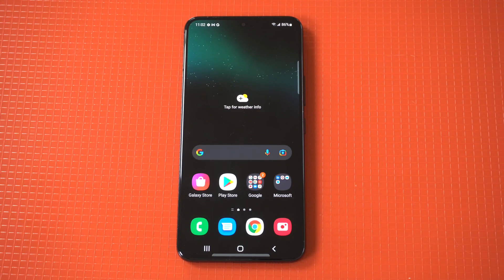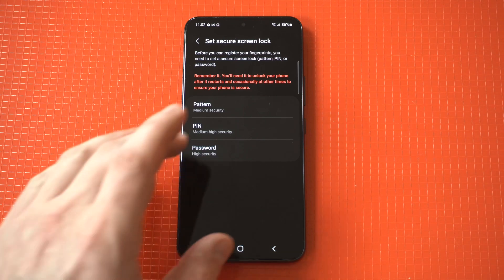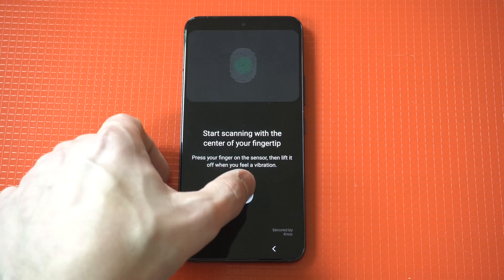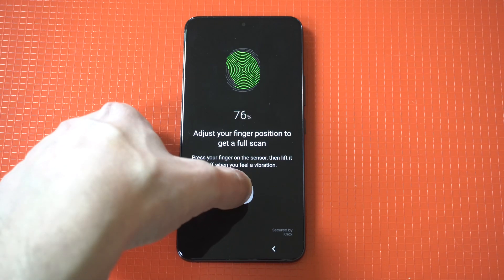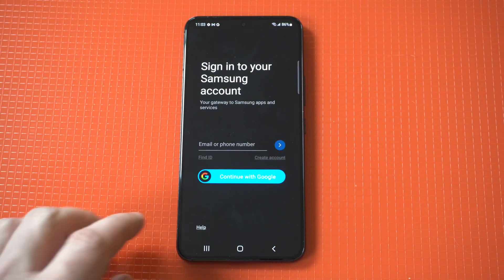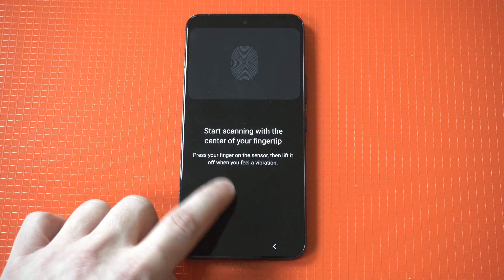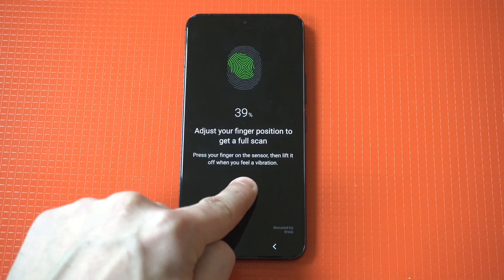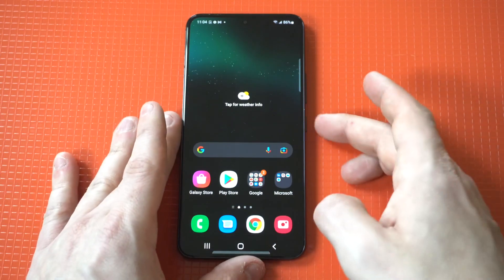How To Setup Fingerprint On Galaxy S22 / S22 Ultra